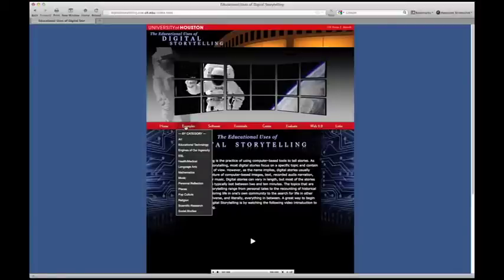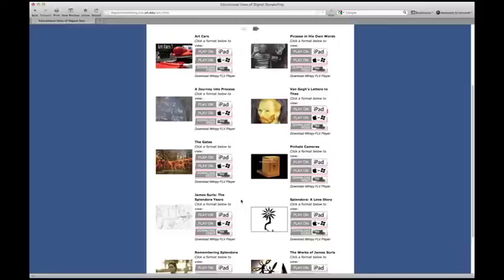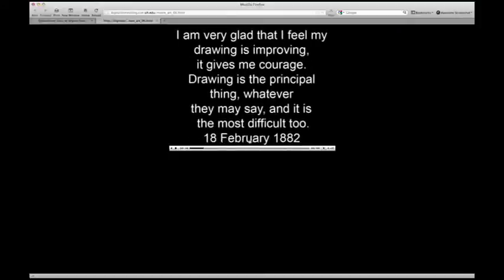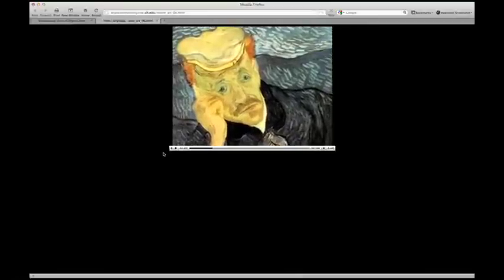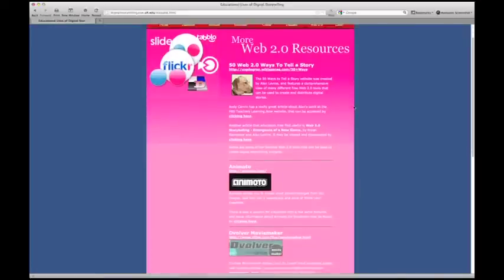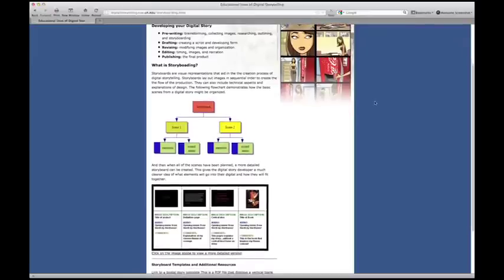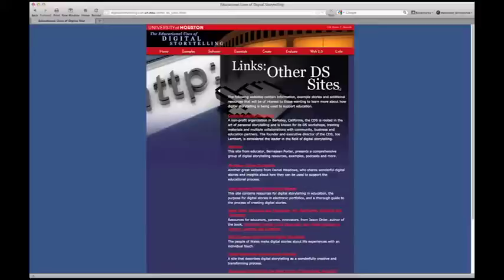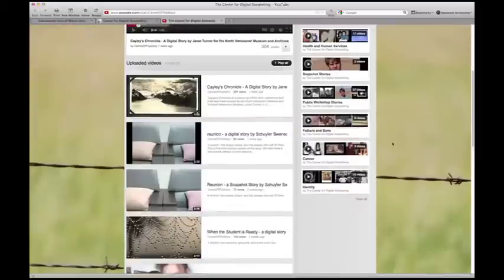Preparing for Digital Storytelling Workshop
Review of University of Houston site, Educational Uses of Digital Storytelling, for faculty development at Cuyahoga Community College. Any music captured during the recording of this video is the property of the University of Houston.